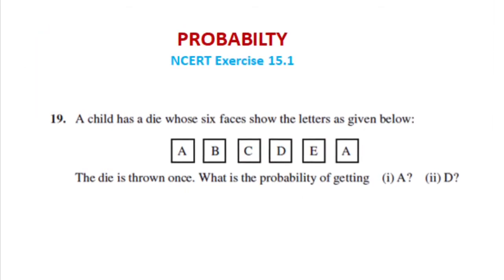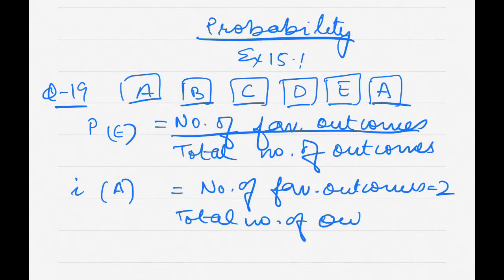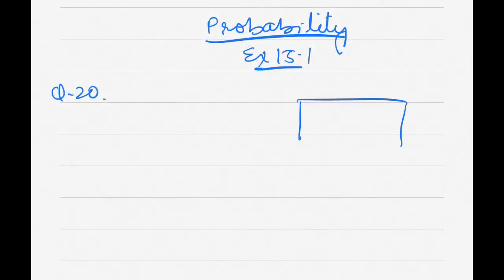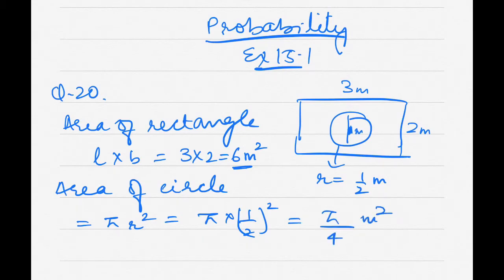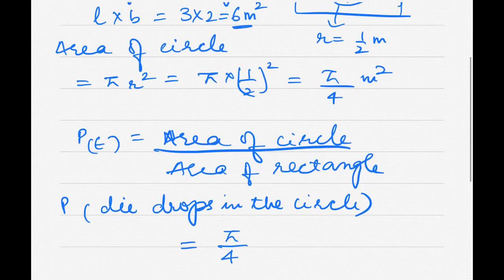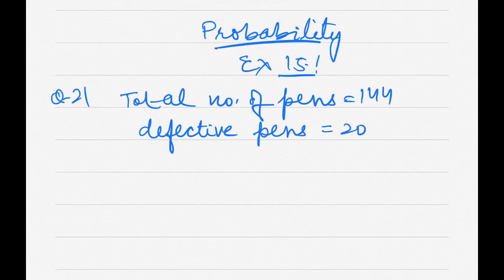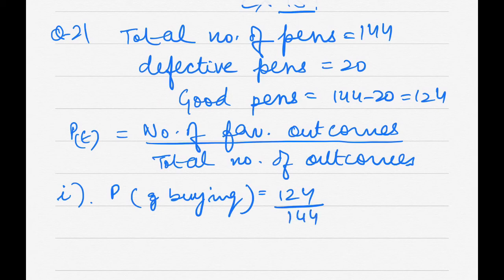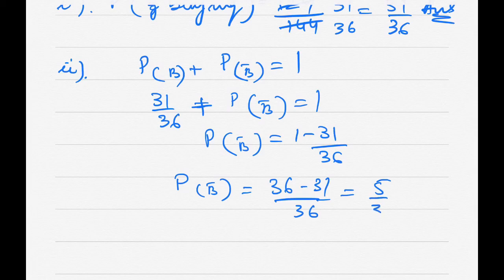NCERT Solutions Class 10th Math-Probability-Exercise 15.1-Part 7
Video covers solutions for Question 19-21
NCERT Solutions Class 10th Math-Probability-Exercise 15.1